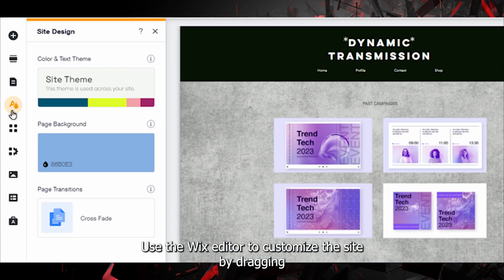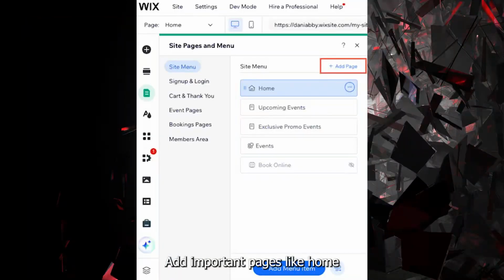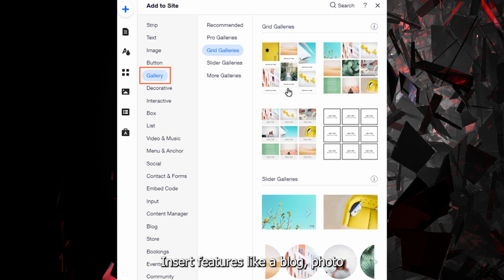How to make a WIX website for school l Double Z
Looking to create a professional school website with WIX? Whether you're building a site for a school, classroom, teacher, or student project, this tutorial will guide you through the process step by step!

✅ What You’ll Learn:
✔️ How to set up and design a WIX website for schools
✔️ Best templates and features for education websites
✔️ How to add class schedules, announcements, and contact pages
✔️ SEO tips to reach students, parents, and staff

📌 Ideal for educators, administrators, and students in the USA, UK, Canada, France, and across Europe!